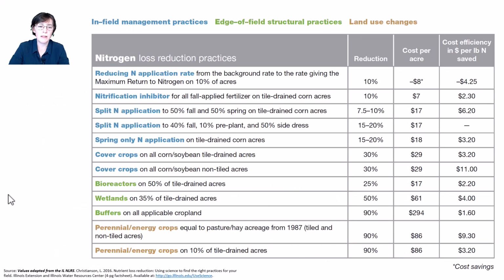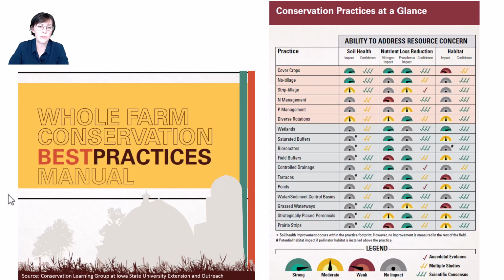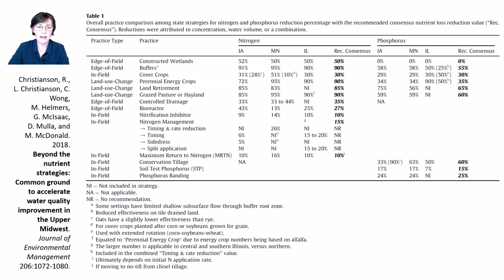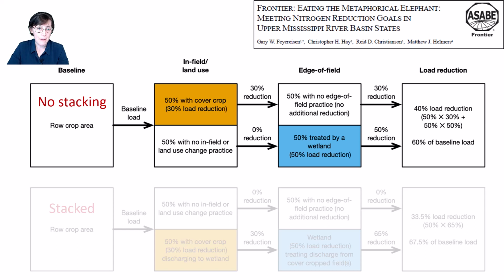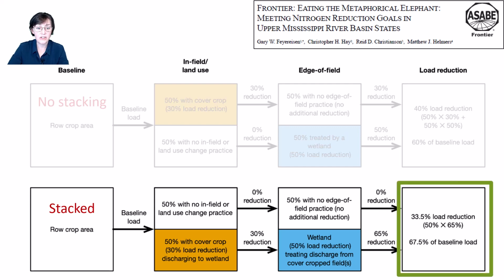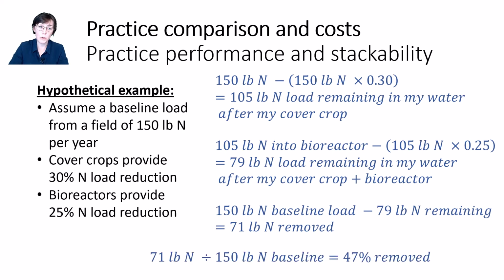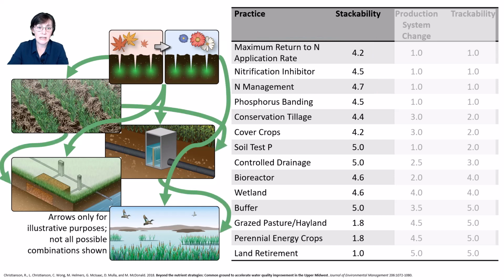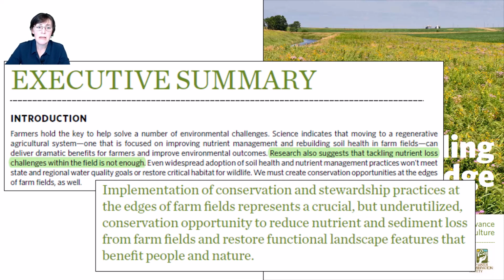Module 12, Video 1: Practice performance and stackability